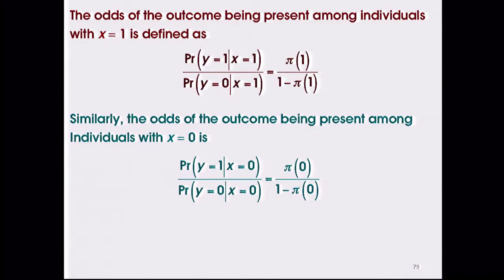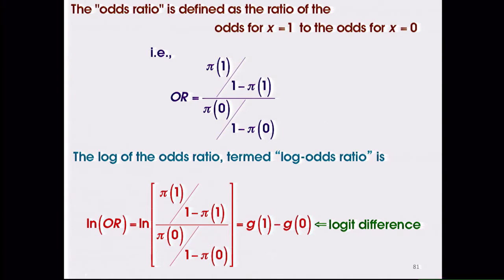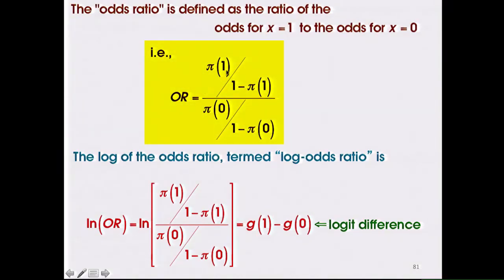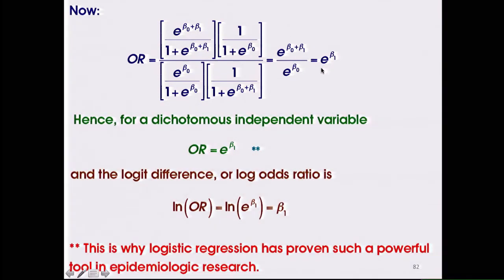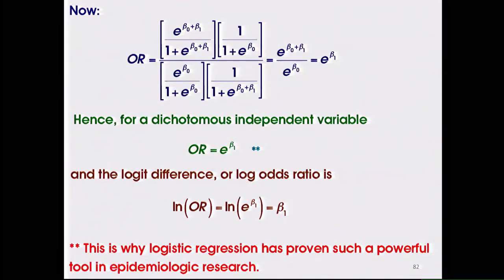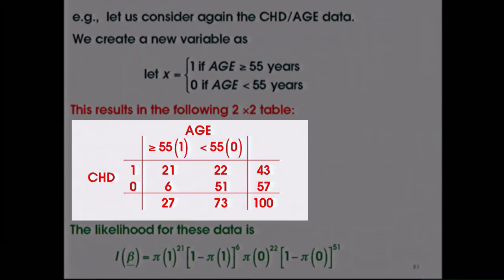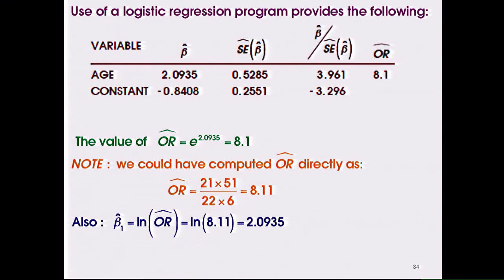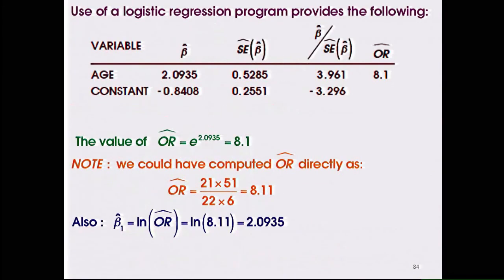3.3 - Interpretation of Coefficients - Part 2